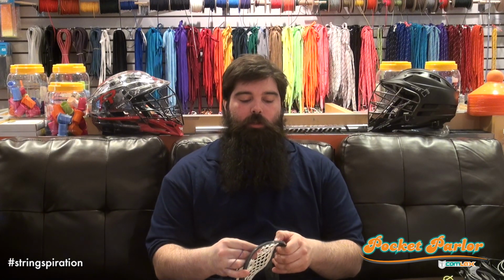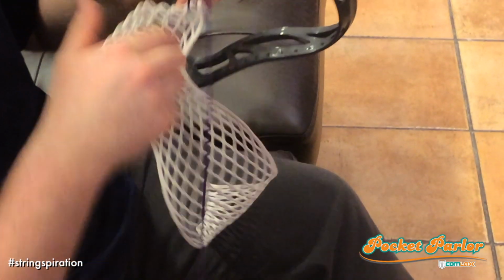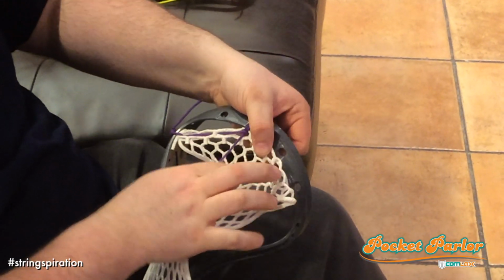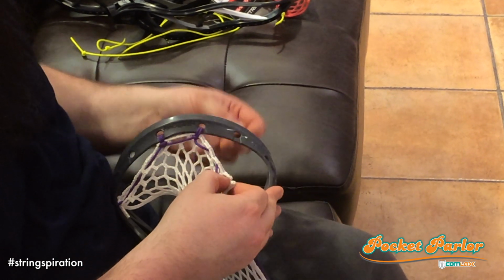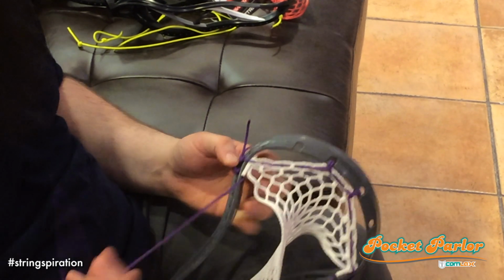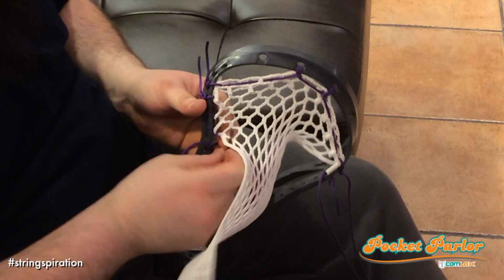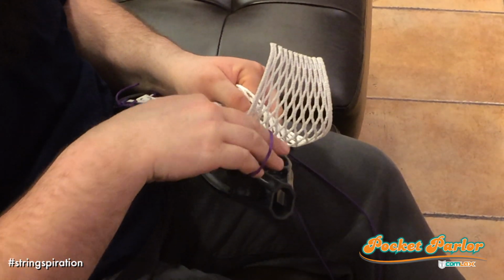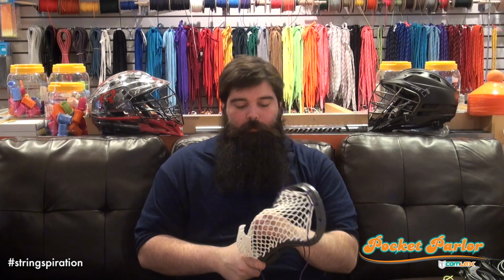Pocket Parlor 12: Chenango Top String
Our "Pocket Parlor" series walks you through everything you need to know and more about stringing lacrosse heads. We'll help with the very basics and also get into advanced lacrosse head stringing and walk you through some detailed how-to's on many different stringing styles.

This video features the very hot Chenango Top String method. We walk you through the specific steps in stringing in this style. The Pocket Parlor is hosted by Mike Sullivan, the manager of ComLax in Marlborough, MA and ComLax's Stringmaster General. Mike's been stringing for 12+ years and always has interesting and creative string jobs.

We hope you enjoy the series! ComLax is one of the largest lacrosse stores in the USA, with 20 stores in seven U.S. states. We carry all the major brands, from STX, Brine, Warrior, Maverik, UnderArmor Gait, Cascade, Epoch, DeBeer and so much more. Check us out online or any store location! We are lacrosse!